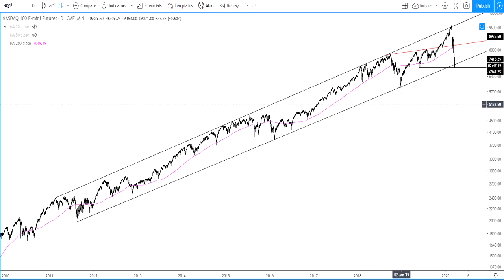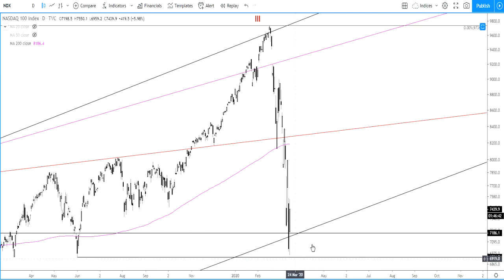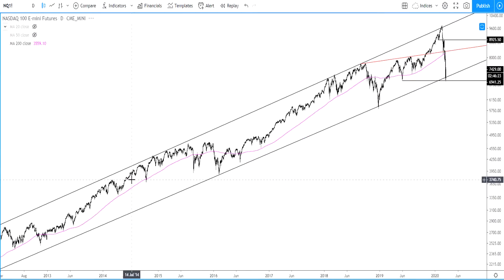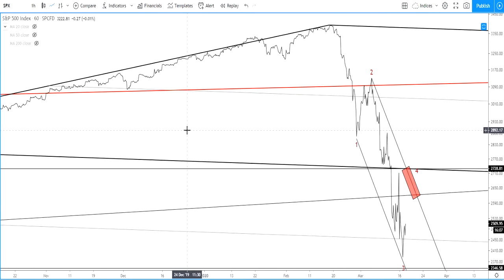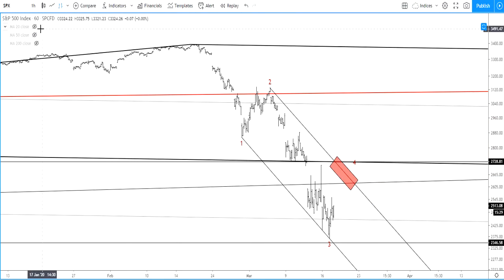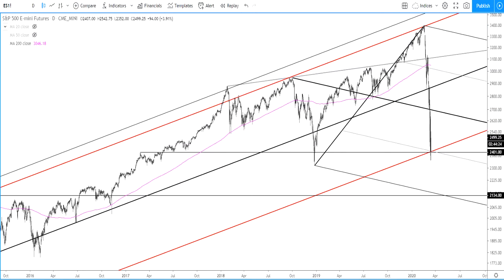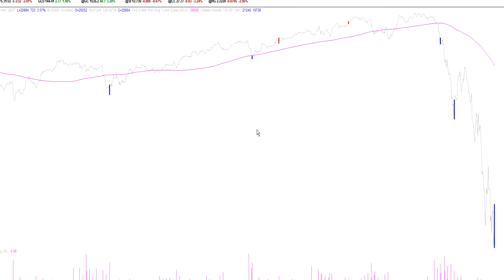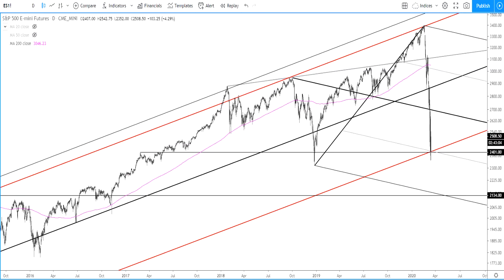Wave 3 Stock Market Low: 3/17/2020